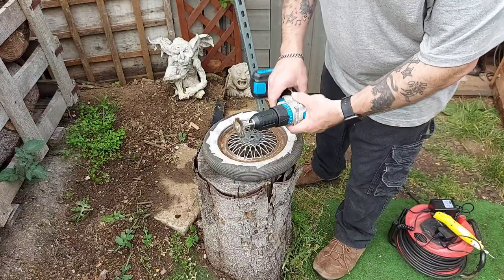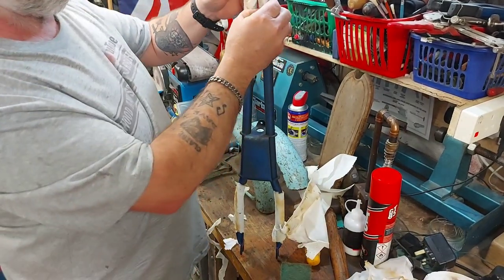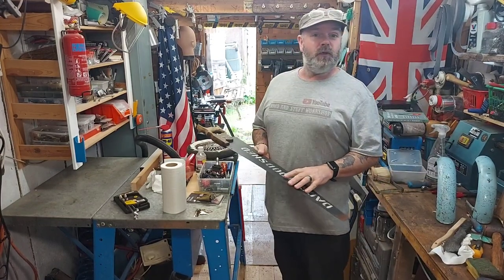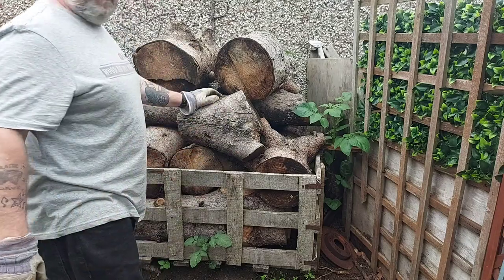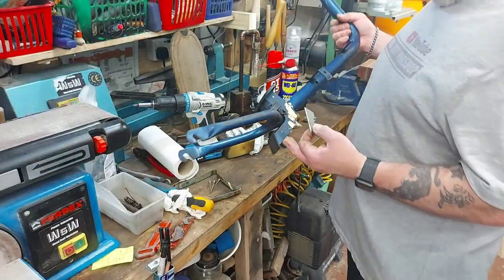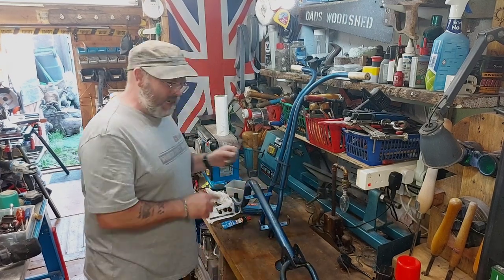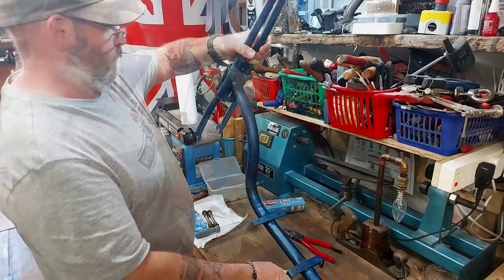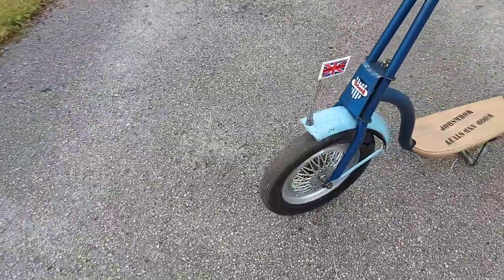In The Workshop / Vintage Scooter Restoration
Channel Shop I get the sympathetic restoration finished on the vintage Tri-ang child's scooter and get a bad back shifting logs around.